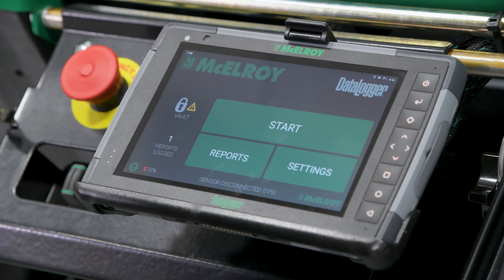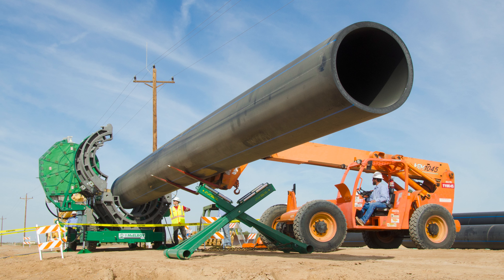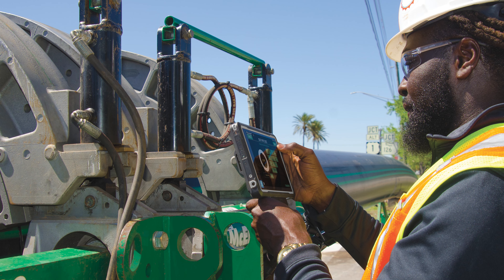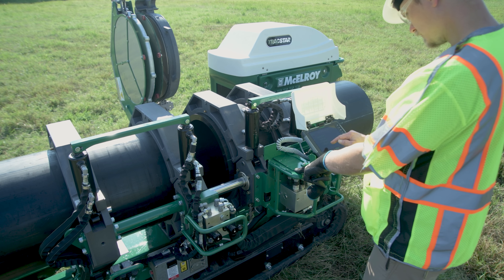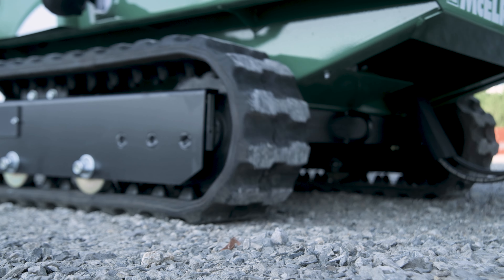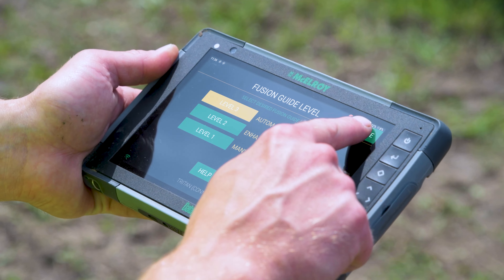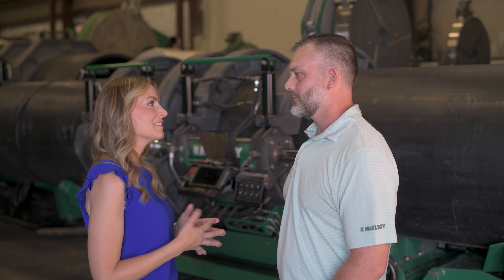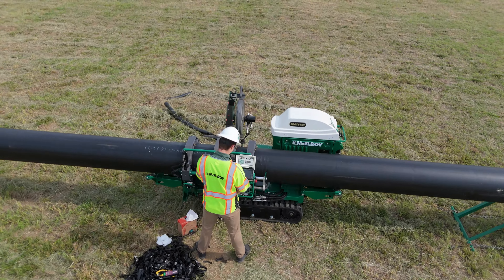McElroy Made E2 – The TracStar® iSeries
Step inside McElroy's "world of machines and mechanisms" as we learn all about the new TracStar® iSeries line of machines - their latest equipment with integrated software that guides operators through every step of the fusion process.